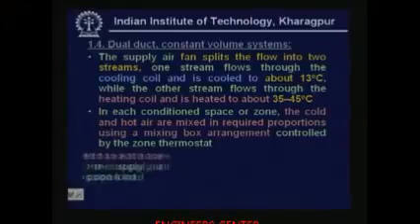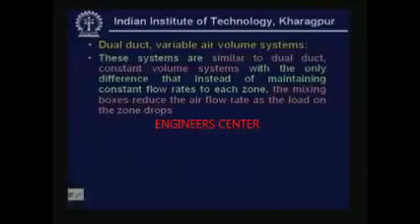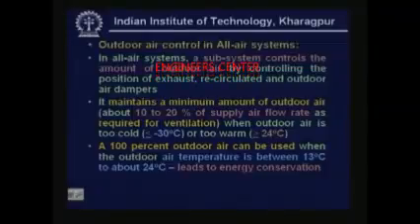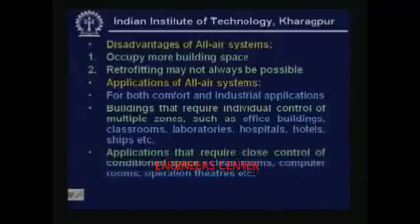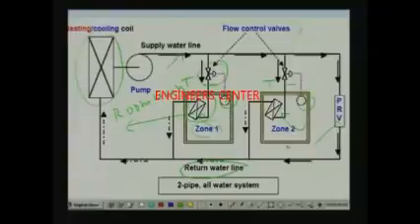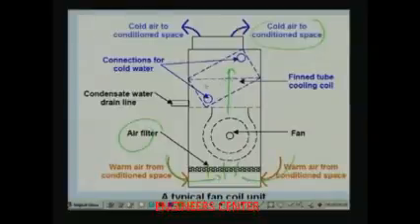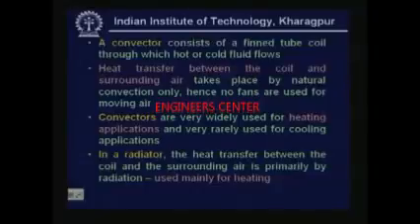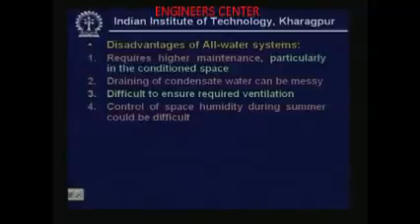Selection of Air Conditioning Systems 02 - ENGINEERS CENTER